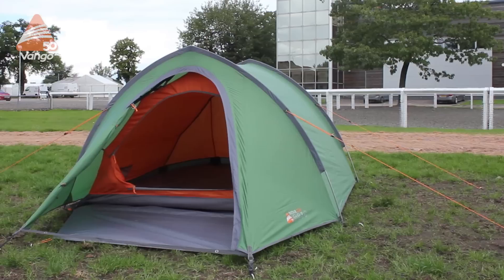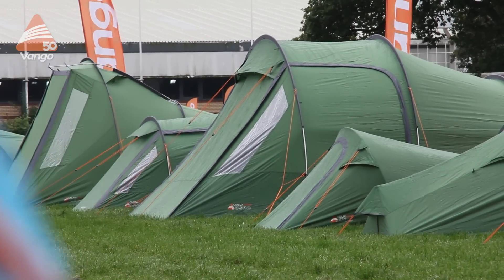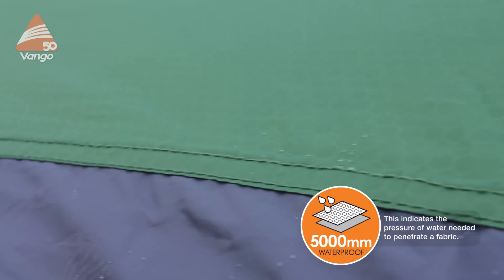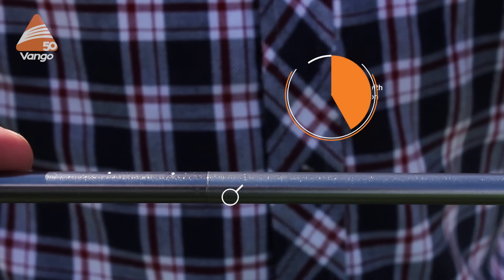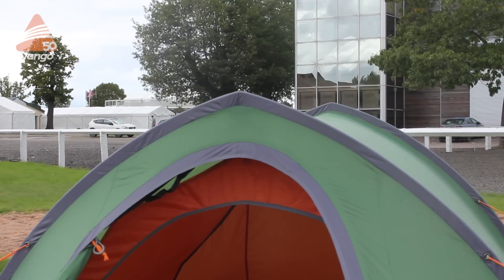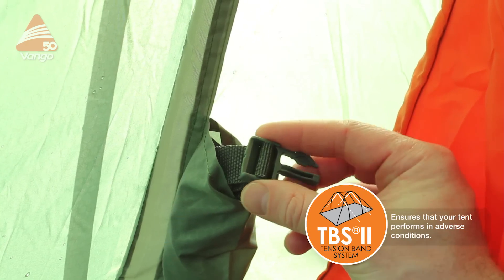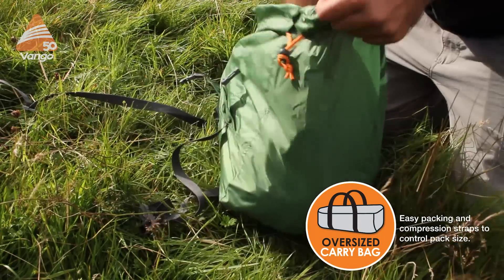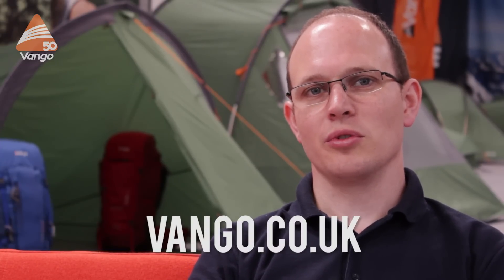Vango Tech - Nova Tent filmed 2016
The Nova is a lightweight , two pole tunnel tent with a quick and easy pitch. Additional features; TBS II and Gothic Arch poles add strength and stability in bad weather.